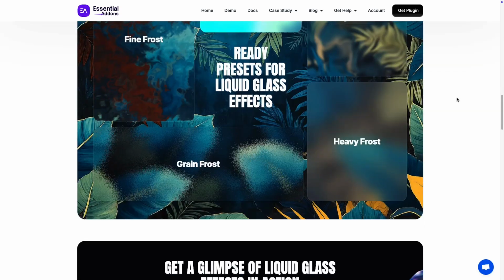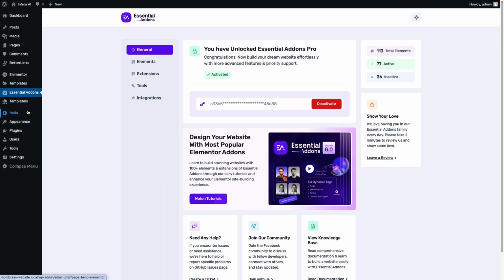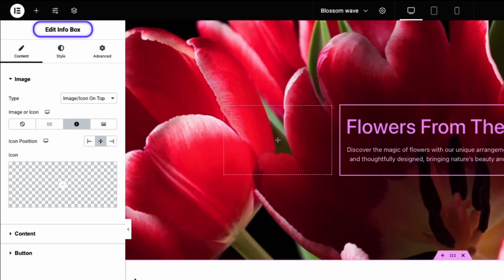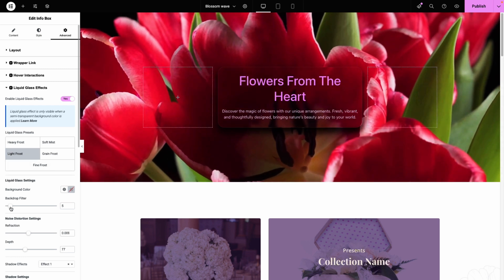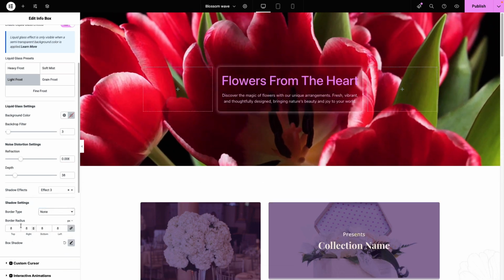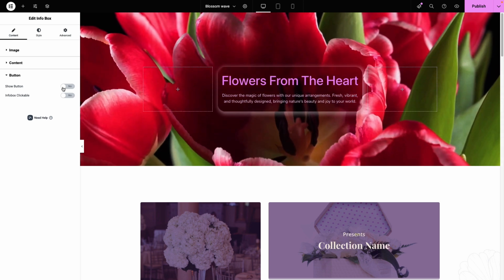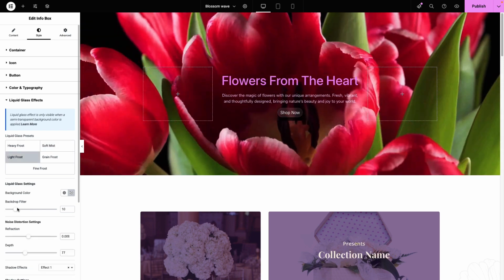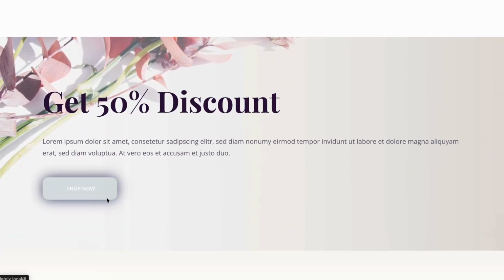How to Add Liquid Glass Effects to Elementor Websites?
Want to add liquid glass effects to Elementor websites and give them sleek, glossy, and fluid glass-like visuals? With the new Liquid Glass Effects extension from Essential Addons, you can easily enhance any section of your website with a premium, glass-like look.

In this tutorial, we’ll show you how to add Liquid Glass Effects to Elementor websites and transform your site’s design into something truly eye-catching.

[Note: You will need Essential Addons PRO to unlock all the premium glass effects and customization options.]